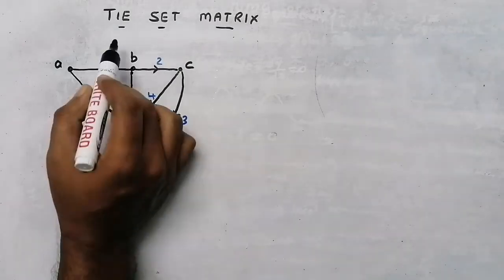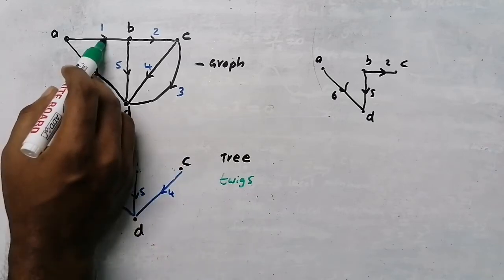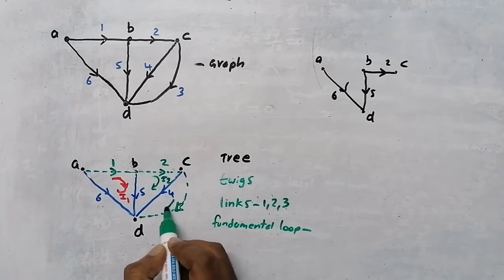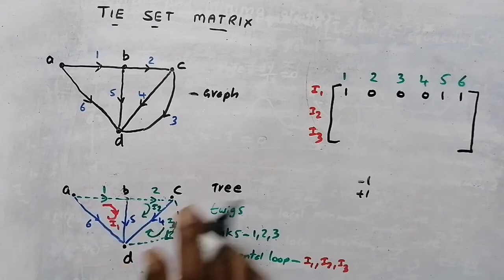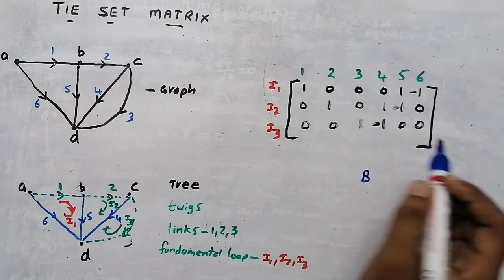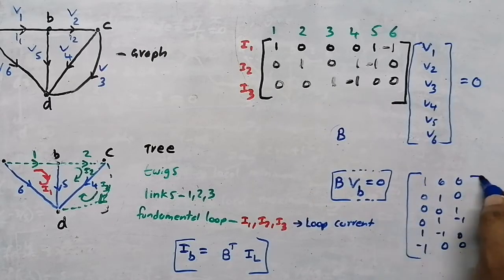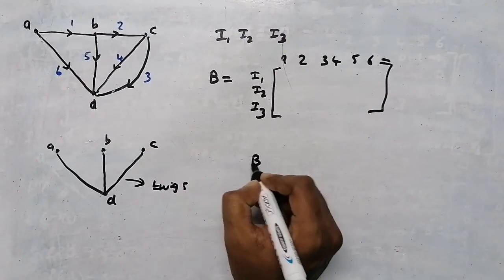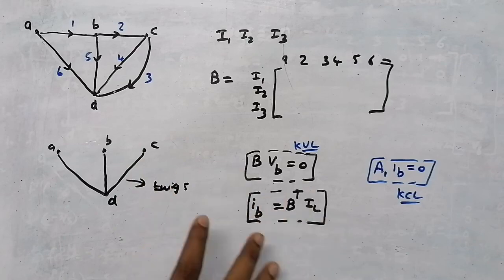Tie set matrix | Circuits and Networks